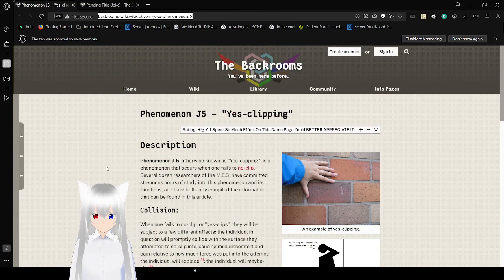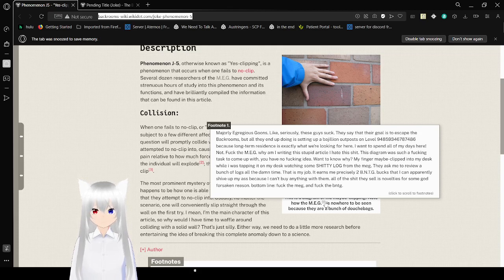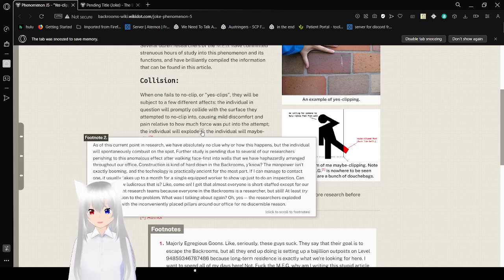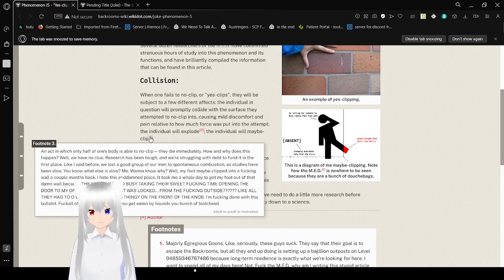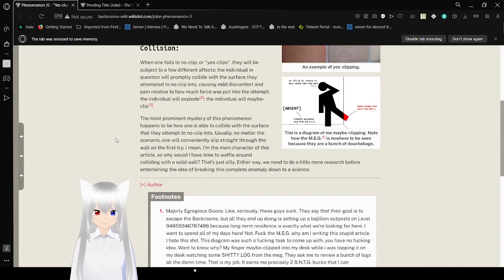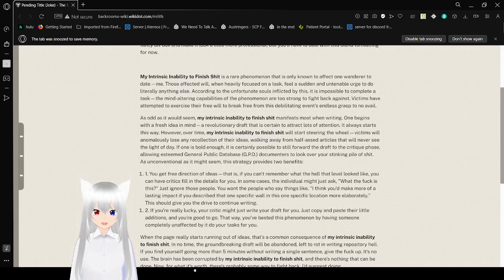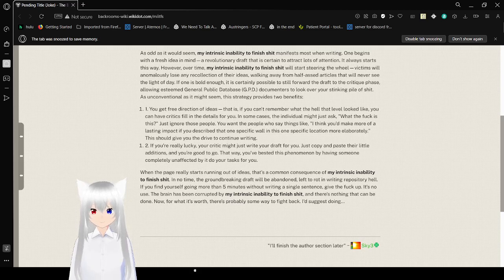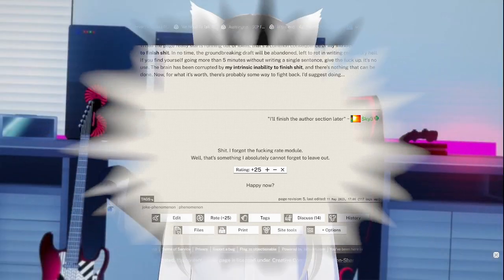Haku reads about people that fail to no-clip (they walk into walls)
they failed